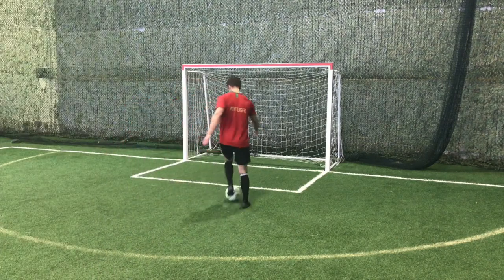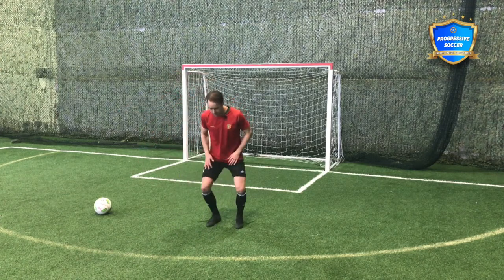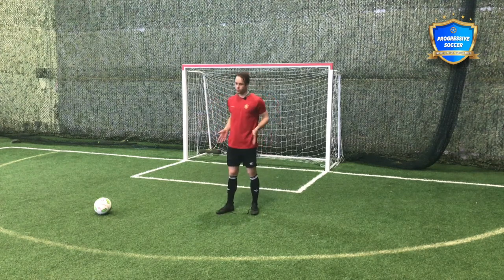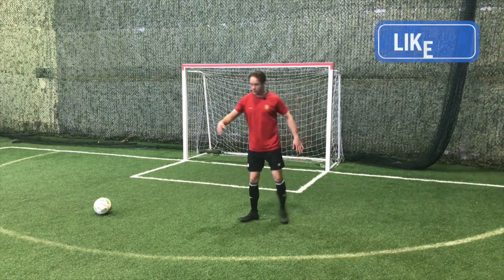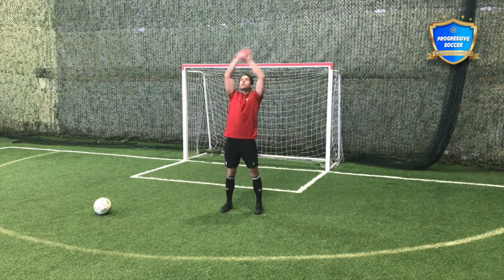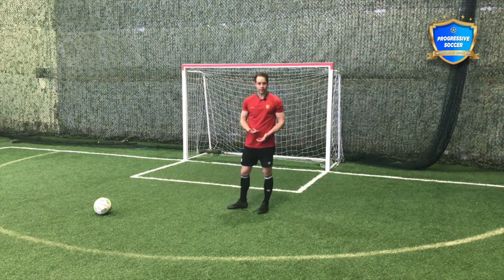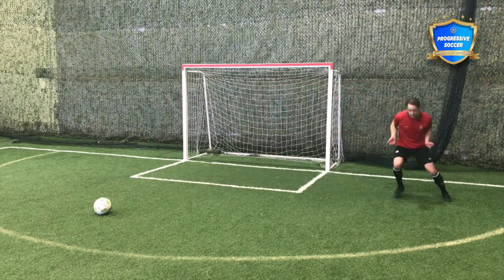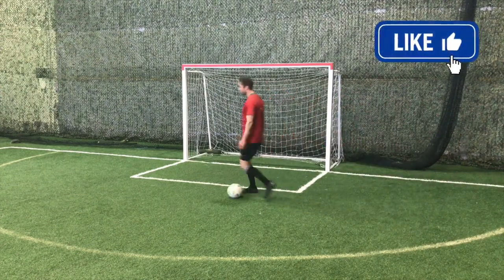Echauffement d'un footballeur